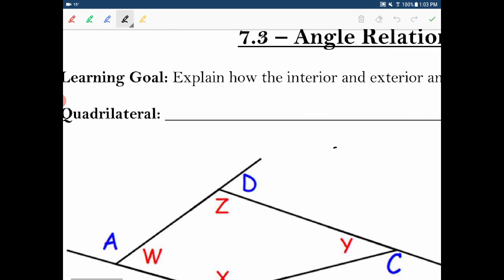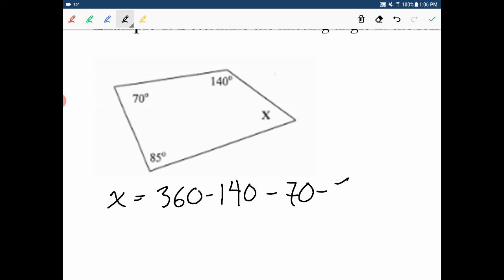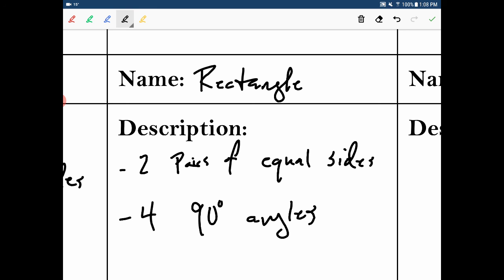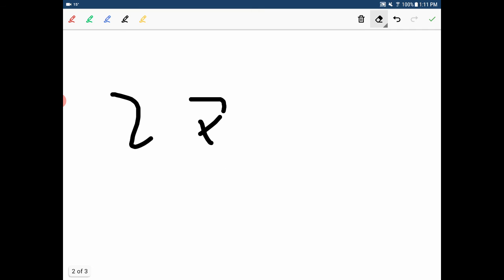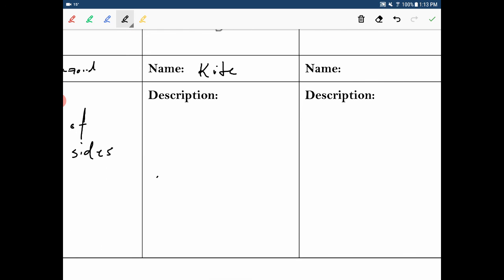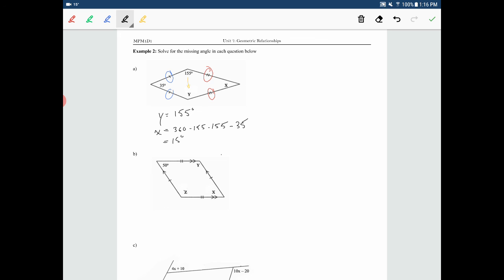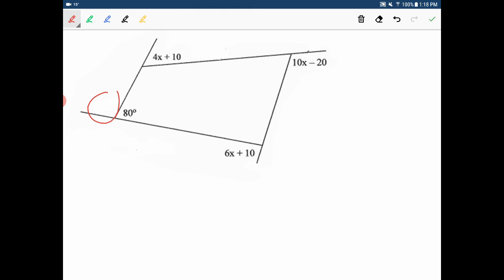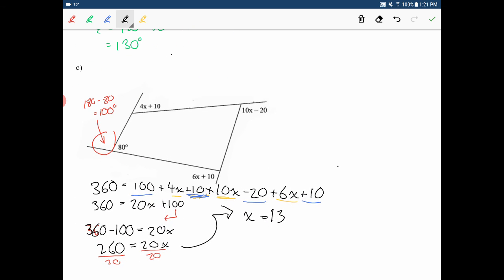9 Academic - 7 3 Angle Relationships in Quadrilaterals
I'm going to go out on the quad later... the quadrilateral that is!!